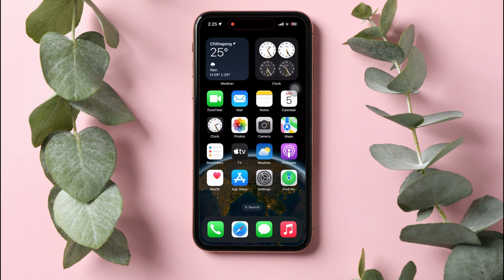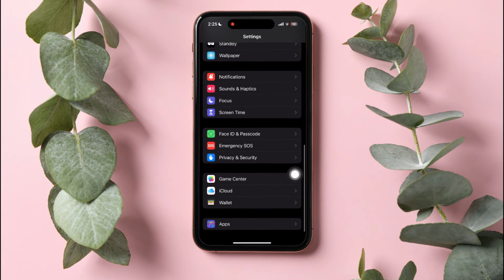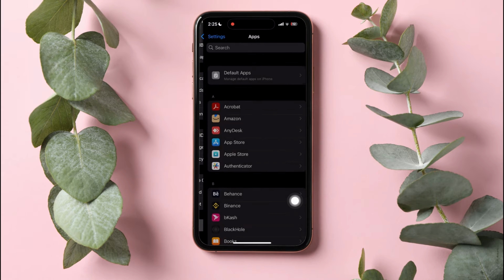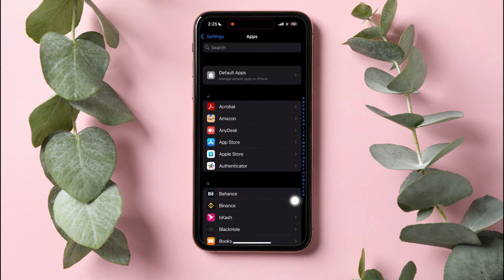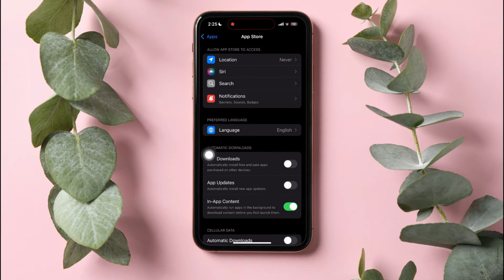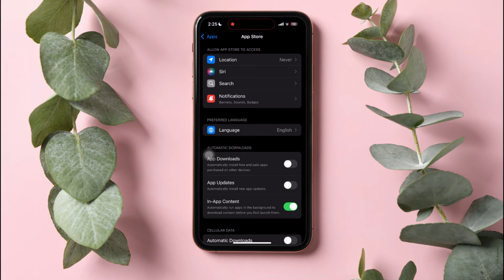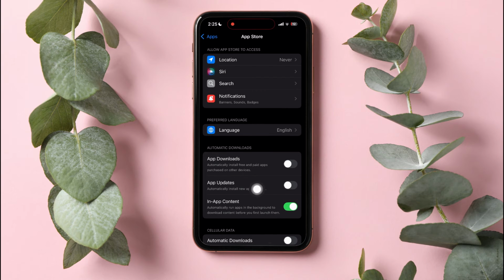How To Auto Update Apps On iPhone 2026 (Step-By-Step Tutorial)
Discover how to auto update apps on iPhone and keep your device running smoothly without any hassle. I'll walk you through the simple steps to enable automatic app updates, so you never miss out on the latest features and security improvements. As someone who loves staying up-to-date with the newest app enhancements, I know how crucial it is to have your iPhone apps update automatically. Whether you're juggling work, social life, or just want to save time, this guide will make your life easier. Learn how to tweak your settings for seamless updates and ensure your favorite apps are always in tip-top shape. Perfect for anyone who wants to optimize their iPhone experience without the constant manual checks. Dive in and make your iPhone smarter with automatic app updates!